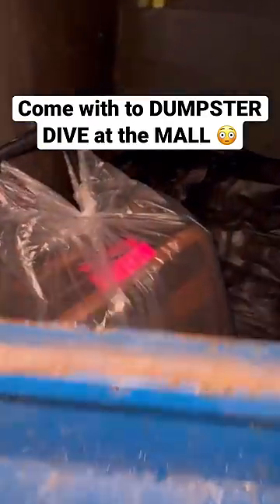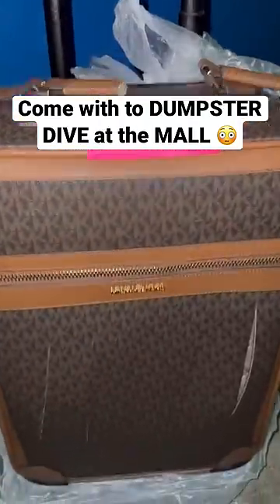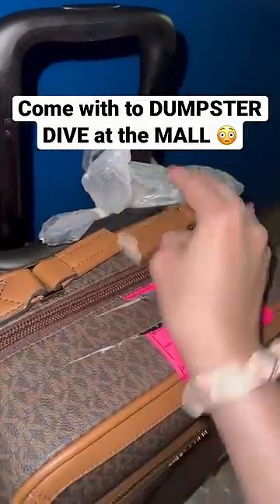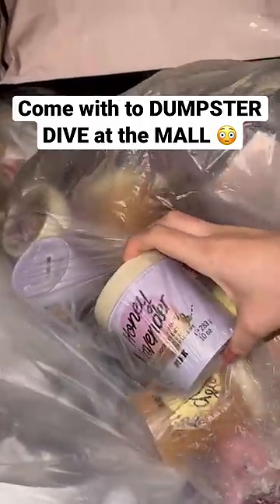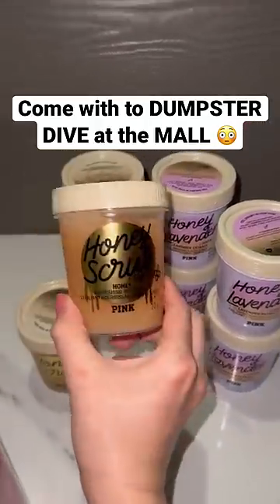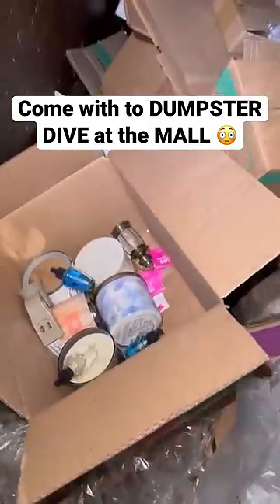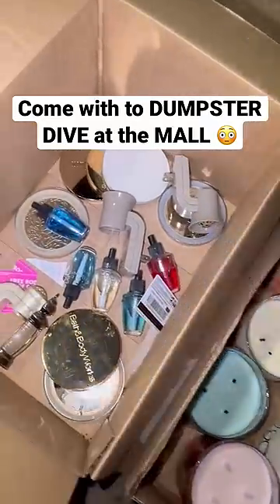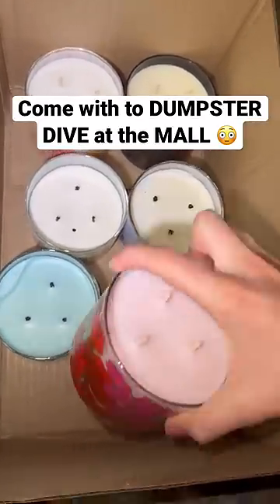Wait until you see what they threw away! 🤯